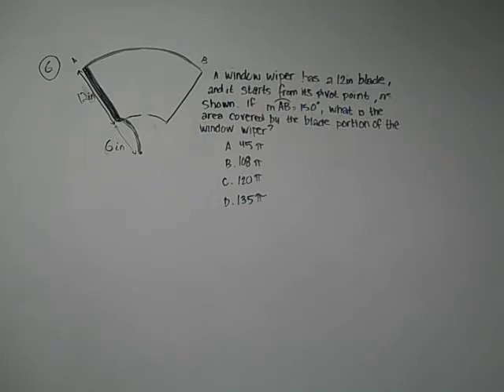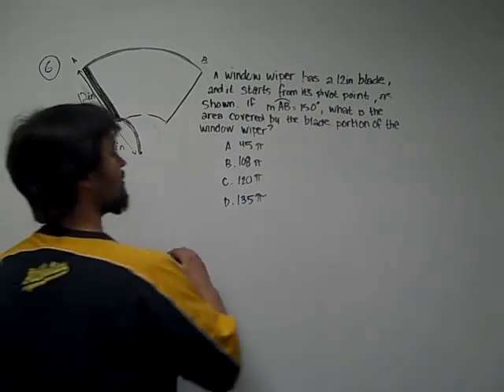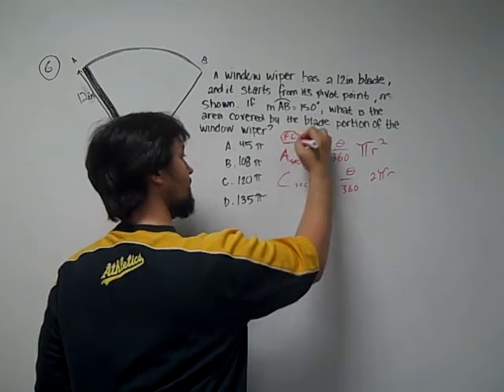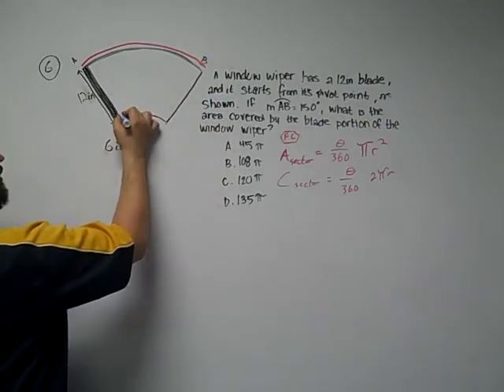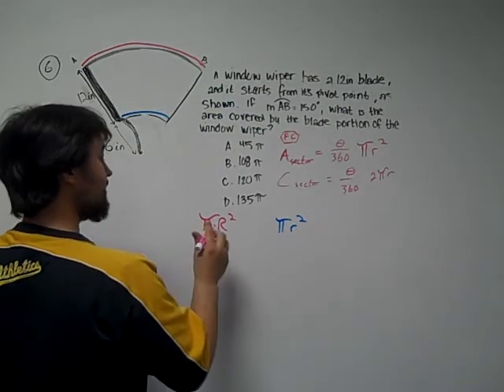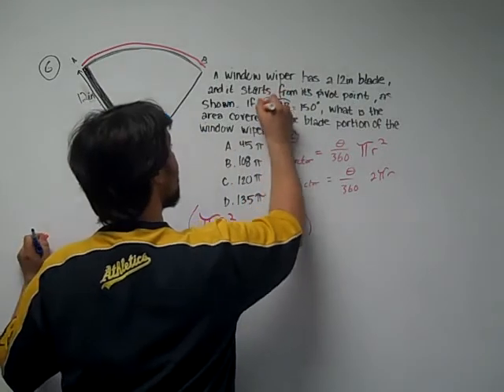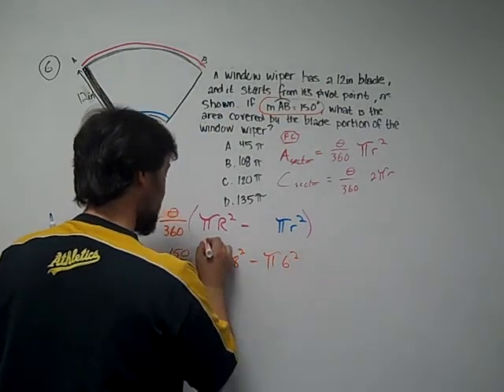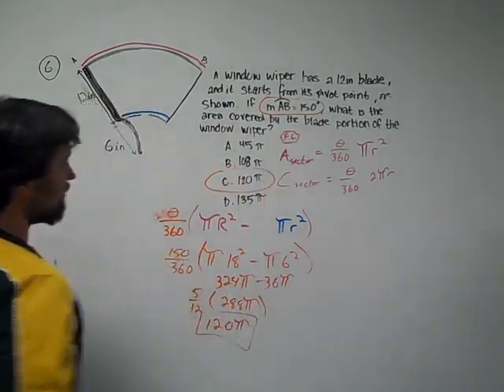CSET Math Subtest 2 Geometry MC Q#6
This is a selected sample question from TeachBar's upcoming book, available in June.